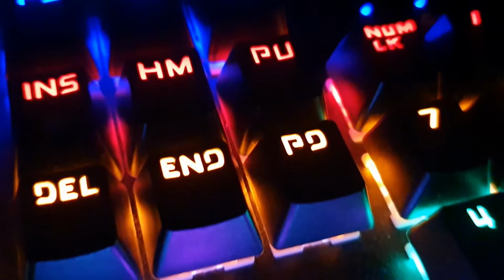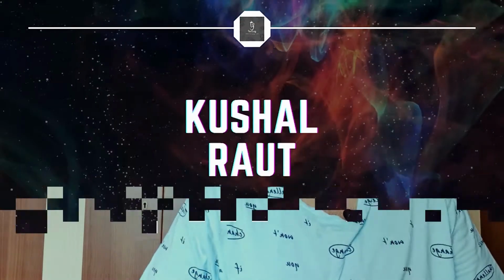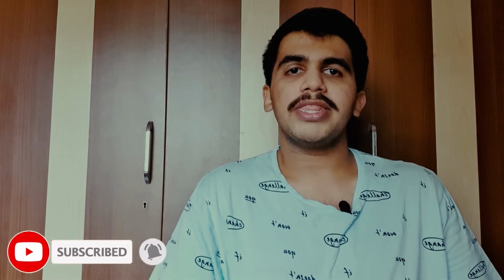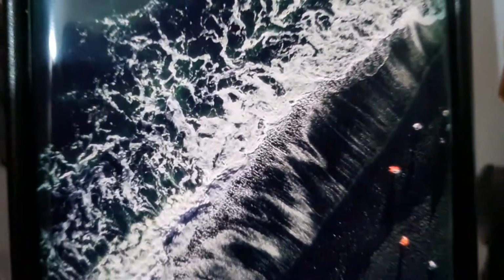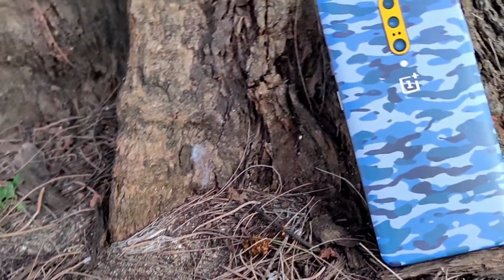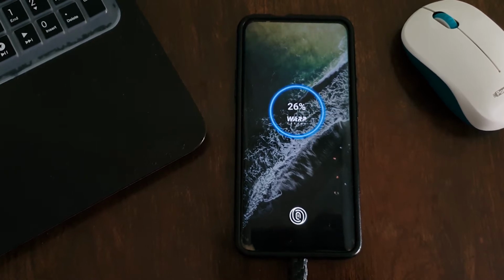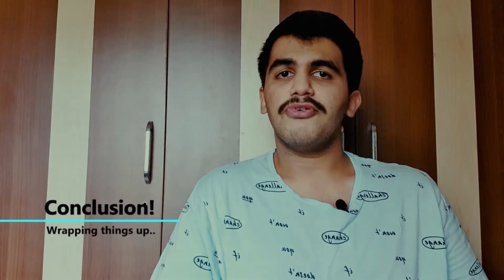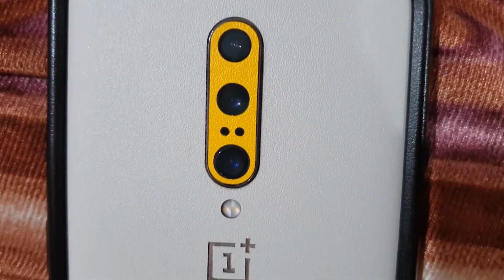Using OnePlus 7 Pro in 2021! My Long Term Review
Well, how is OnePlus 7 Pro in 2021! The OnePlus 7 Pro was a flagship smartphone that started good but just kept getting better with time. How does it feel to use an OnePluis 7 Pro in 2021? I have been using my OnePlus 7 Pro as my daily driver for the past 2 years and this has been my experience so far. Here is my long-term review of the OnePlus 7 Pro. Has it passed the test of time? Let's find out.

Sit back, grab a cup of coffee and enjoy these nostalgic moments. The times when OnePlus was an enthusiast brand! :)

Contents:

0:00 Introduction
1:04 Display
1:33 Design
1:49 Performance
2:08 Camera
3:00 Entertainment
3:15 Battery
3:59 OxygenOS
4:31 Wishlist
4:40 Conclusion